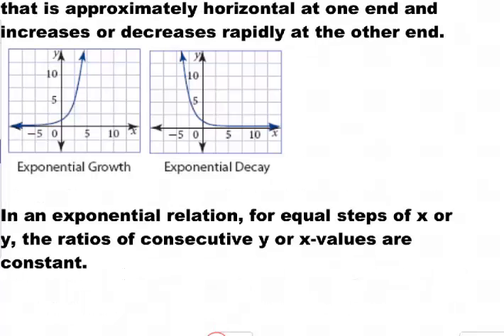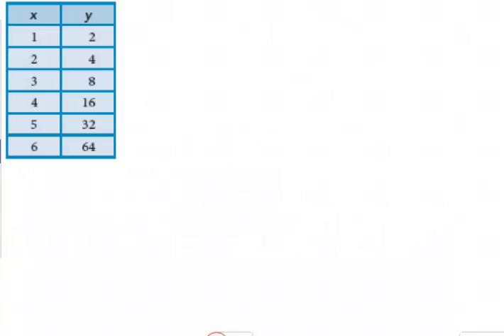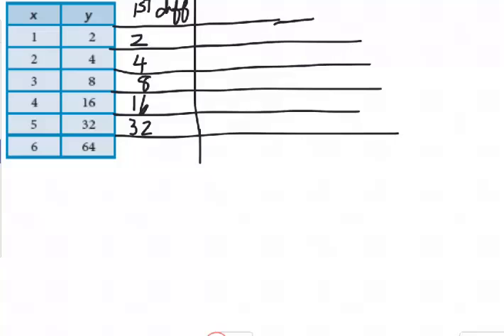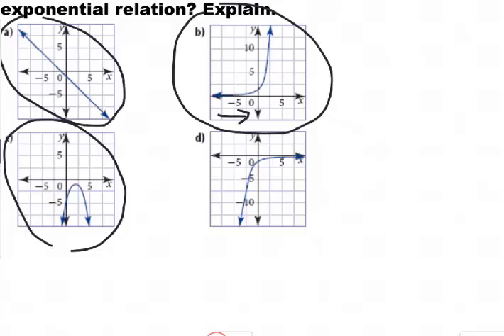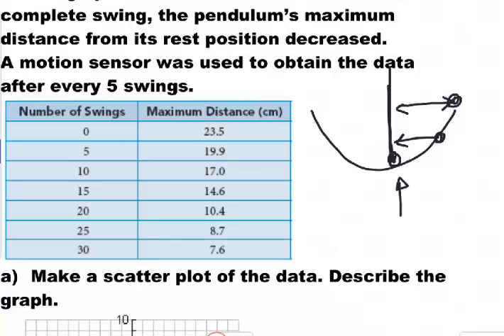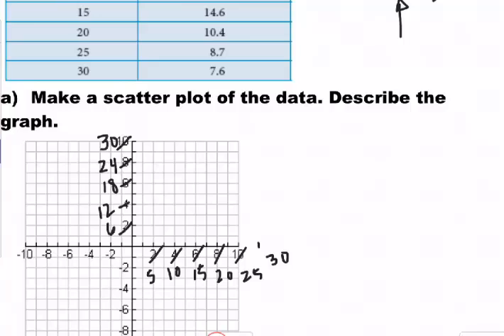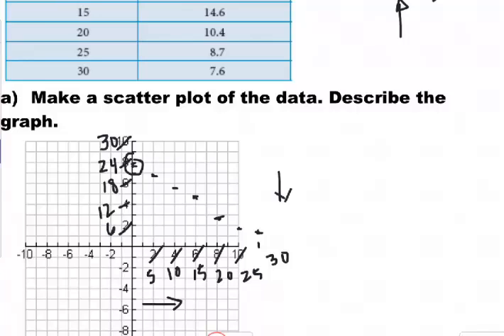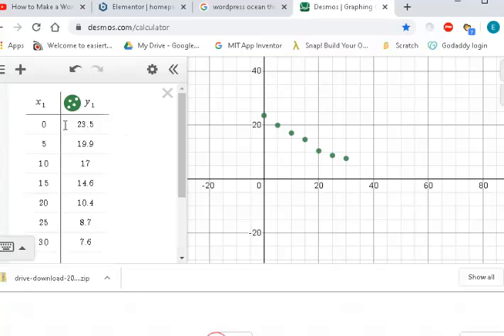mbf3c0, 7 3 Investigate Exponential Relations